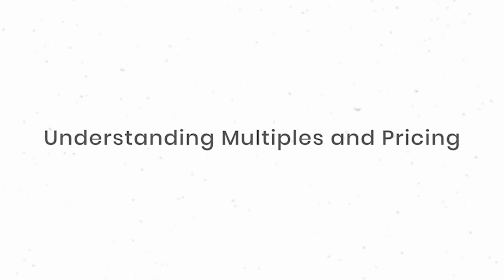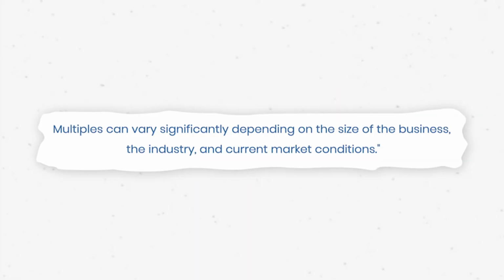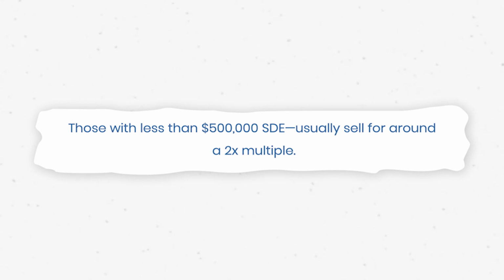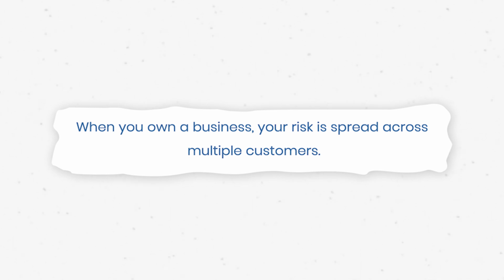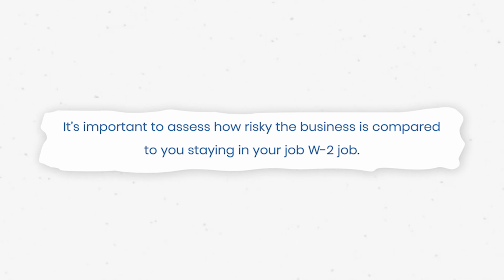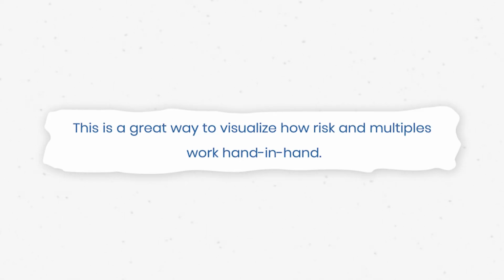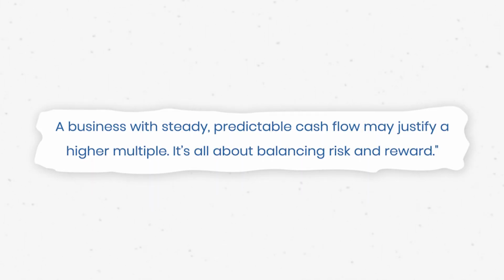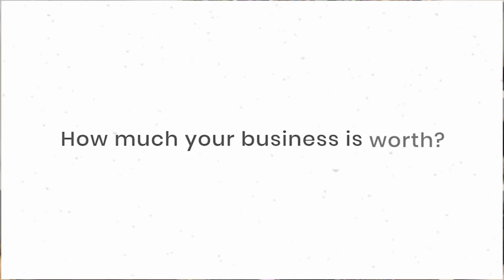How to Value a Business: Understand Multiples and Make a Smart Purchase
If you're considering buying a small business, knowing how much to pay is crucial. In this video, we'll break down what multiples are and how they guide business valuations. Whether you're looking at SDE or EBITDA, understanding market trends can help you avoid overpaying for a business. We’ll cover real-world examples, risk analysis, and how to assess the value of different types of businesses.

Are you thinking about selling your business? I offer free, no-obligation business valuations and market assessments to help you understand how much your business is worth and how long it will take to sell. There’s no upfront cost, and I only get paid when you successfully sell your business. Click the link below to set up a consultation!

Curious what your business is worth? Set up a free, no obligation valuation consultation with me